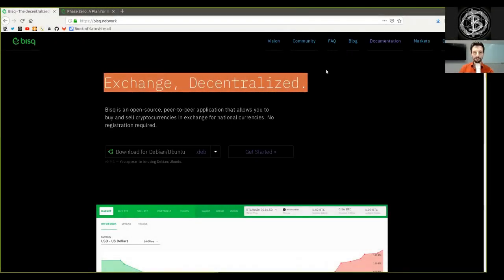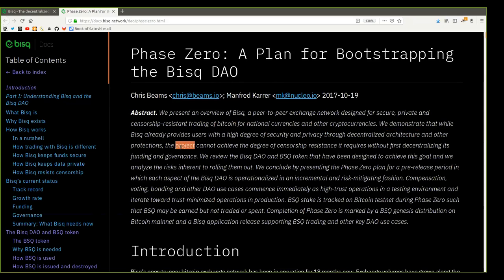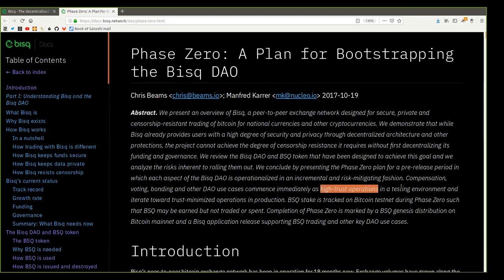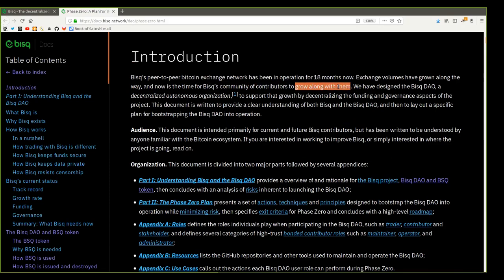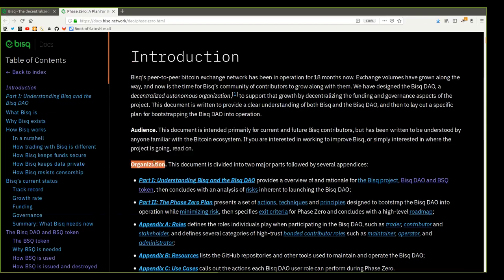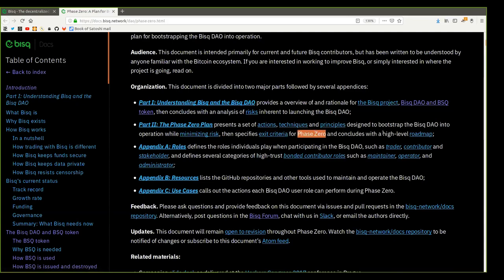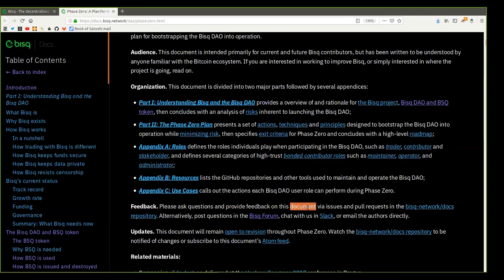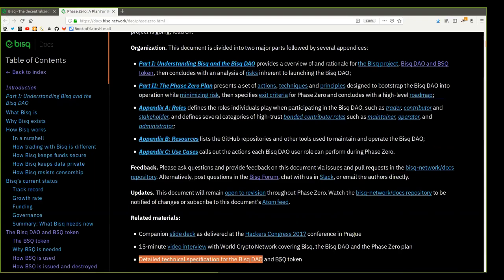Phase Zero Reading - Introduction (Part 1 of 4)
This is a reading by Max Hillebrand of Phase Zero: A Plan for Bootstrapping the Bisq DAO.

The document covers the basics of Bisq and its plan to implement decentralized governance through the Bisq DAO.

This is the first part of a 4-part series covering the document, and it covers the introduction.